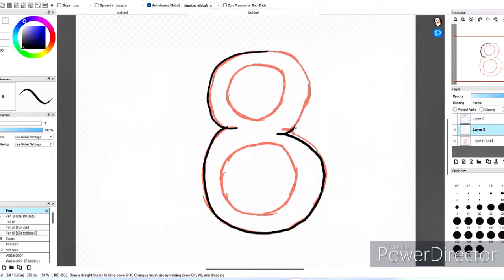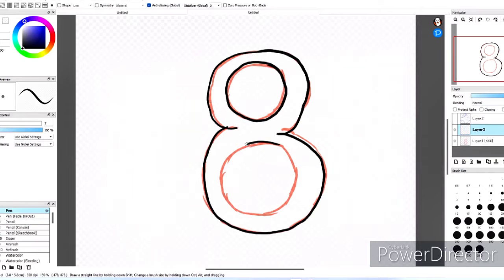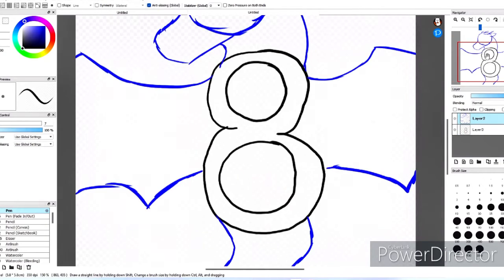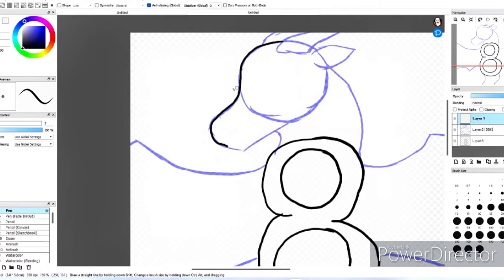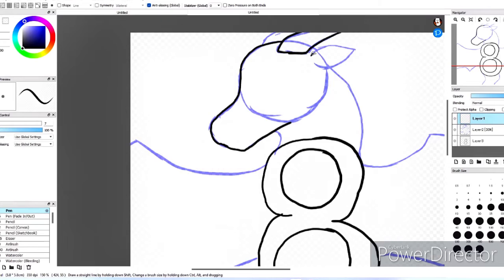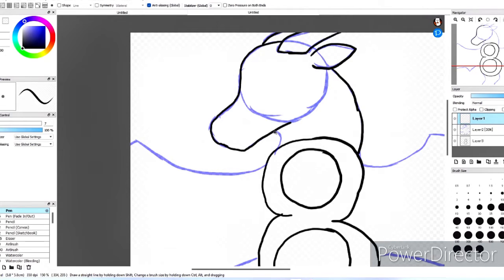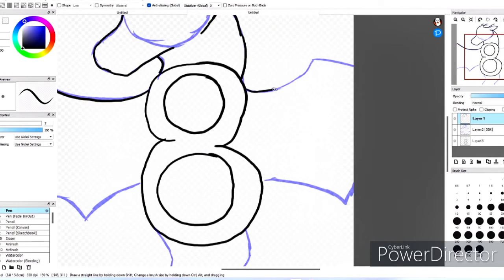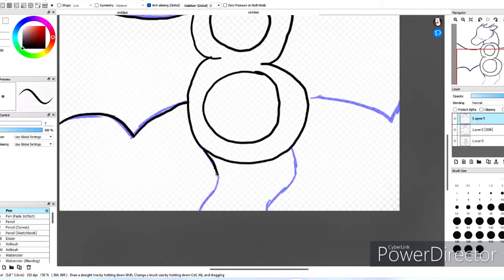Fanart (Again) | For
Yeah, so I did a different speedpaint. And also, we have sound back!
(Also, sorry for the tag again, friendo ^^``)

Made with FireAplaca and PowerDirector